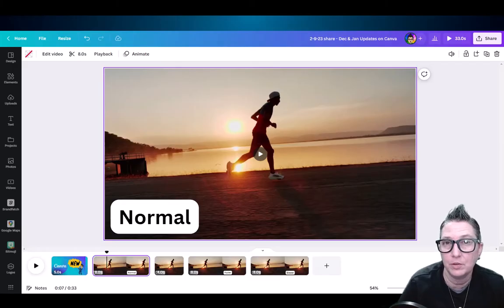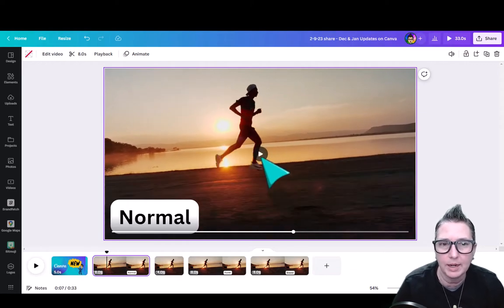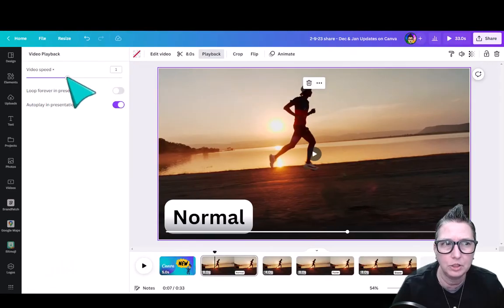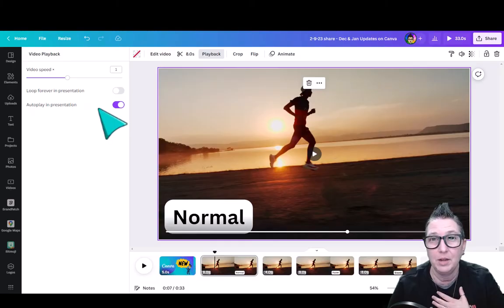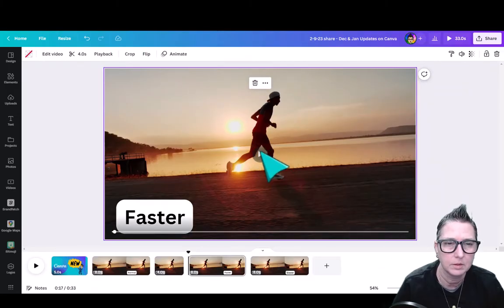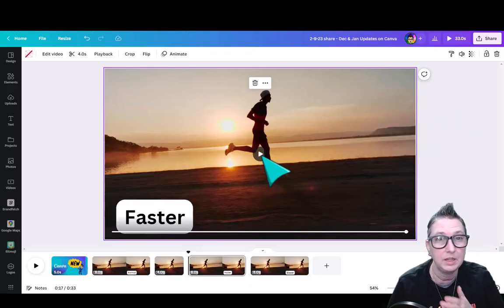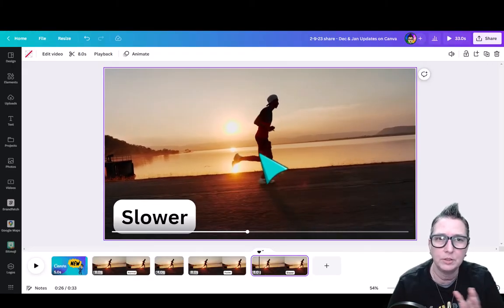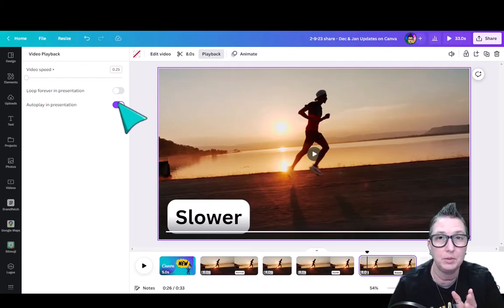Canva - Video Playback *New Feature (Quick Tip)